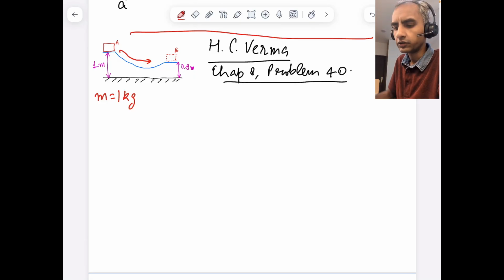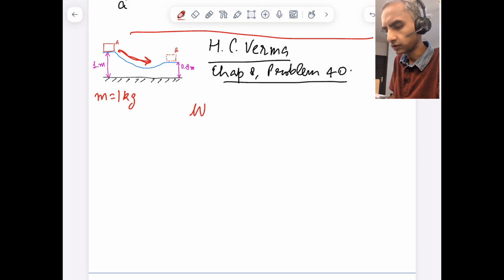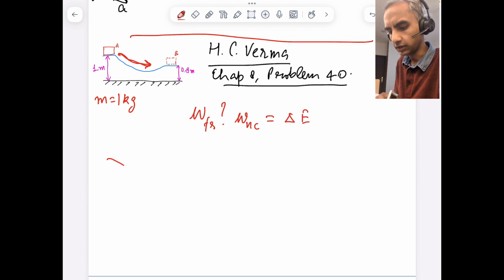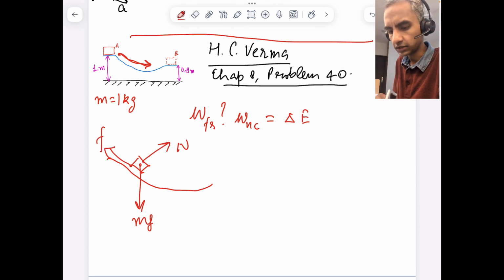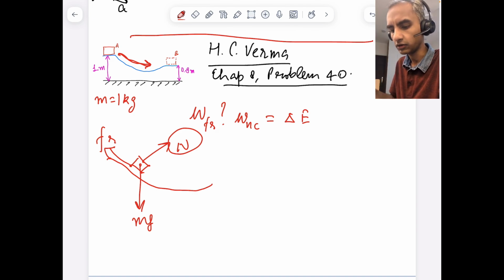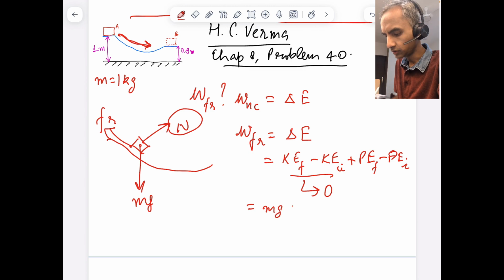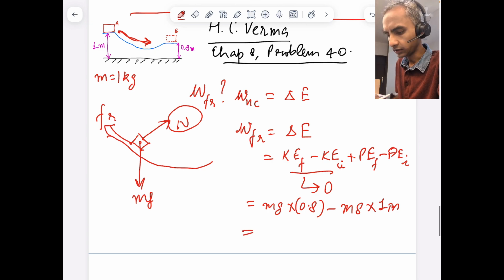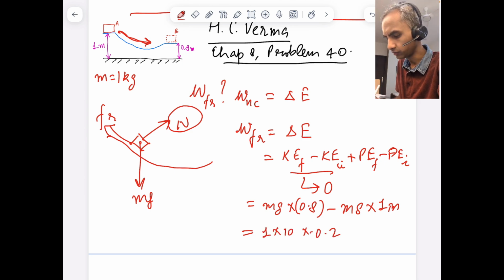HC Verma - Work and Energy - Q 40